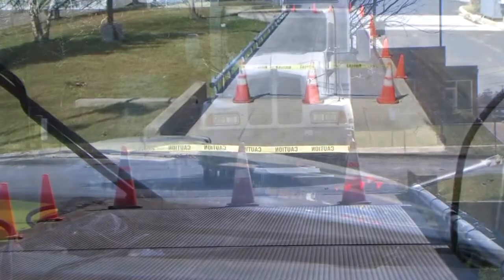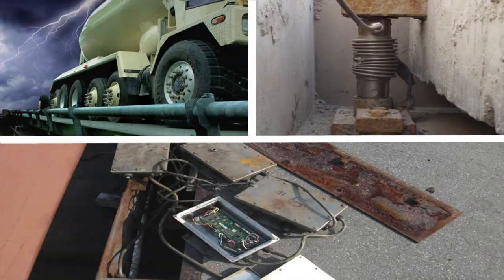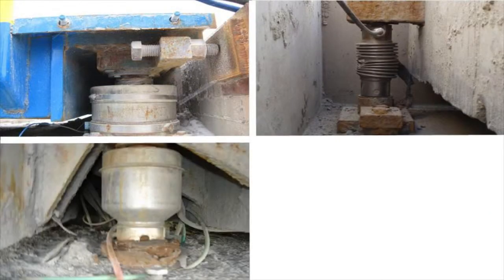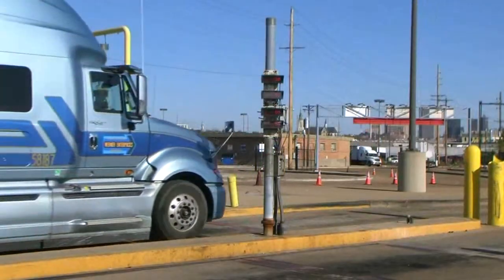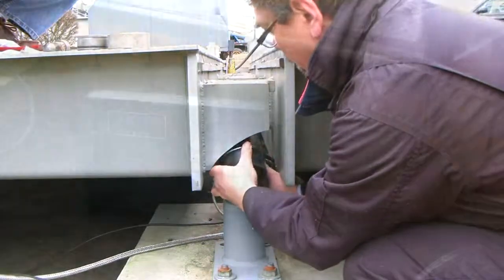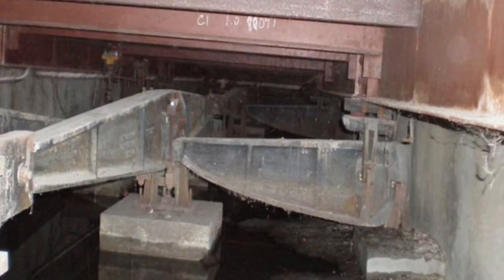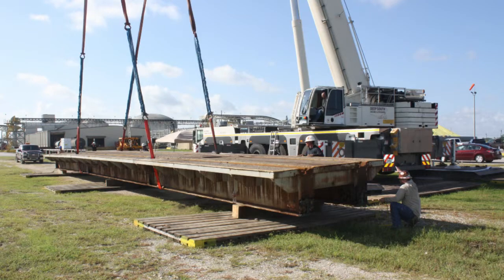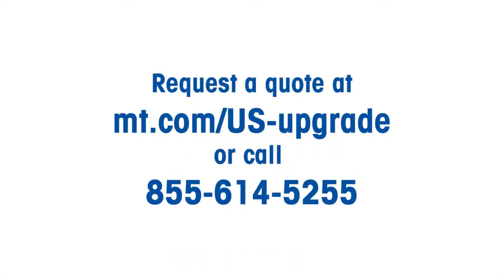How a Truck Scale & Weighbridge Upgrade Creates Better Performance - METTLER TOLEDO - en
Your truck scale is like a cash register for your business. When it isn't working properly, you could be losing money. METTLER TOLEDO provides products and services to improve and extend the life of an existing vehicle scale. This can include sandblasting and repainting the weighbridge and upgrading the load cell system and scale terminal, or incorporating the latest weighing components. By incorporating the latest weighing components, an existing scale can perform even better than it did when it was new—at a fraction of the cost of a new scale. This cost-saving strategy can extend the life of your truck scale and ensure you are representing customer transactions fairly to enhance the reputation of your company.
POWERCELL brand load cells have stood up to the most extreme forces of nature in truck and rail scales for more than 20 years. POWERCELL PDX load cells take reliability to a new level through predictive diagnostics to keep you continuously informed about your scale’s performance. The load cell’s onboard microprocessor also provides you with the most accurate weight possible by continually adapting to common factors that affect all strain-gauge load cells and can negatively impact vehicle scale performance, such as temperature, nonlinearity, hysteresis, voltage variation, and sensor creep.
POWERCELL PDX is designed to be used in virtually any environment to provide you with unmatched performance and industry-leading total cost of ownership. If your foundation and weighbridge are structurally sound, a complete upgrade to POWERCELL PDX could take as little as one day, at just a fraction of the cost of a new scale.
Before you fix or replace your truck scale, contact METTLER TOLEDO. State-of-the-art weighing components and smart investments in service can extend your vehicle scale’s usable life to provide you with cost-savings and heightened accuracy. Learn more about POWERCELL PDX—view the video today!